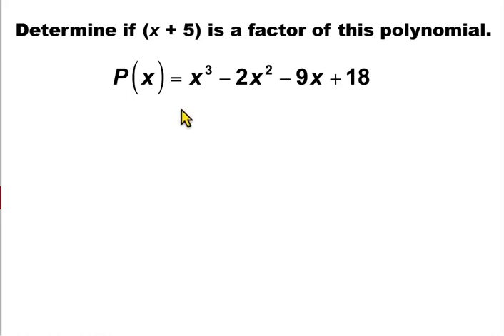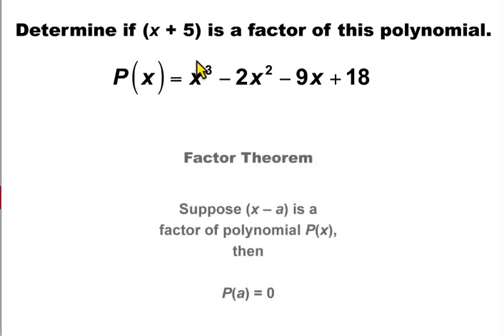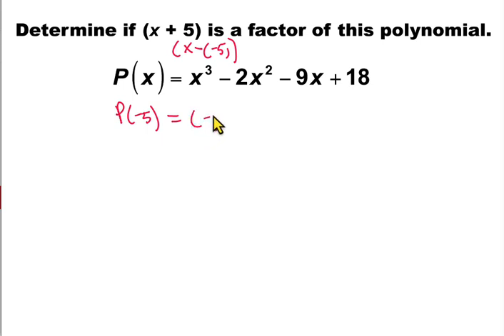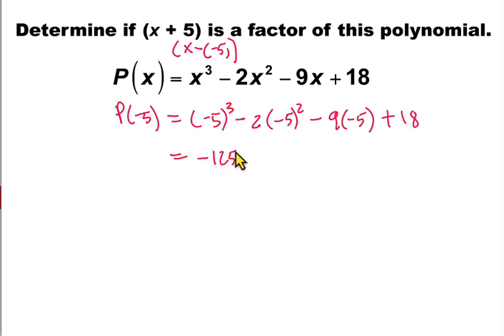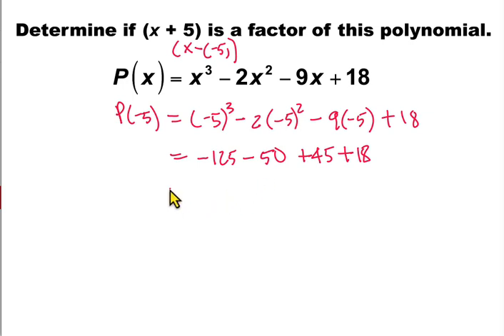Math Examples: Using the Factor Theorem: Example 5